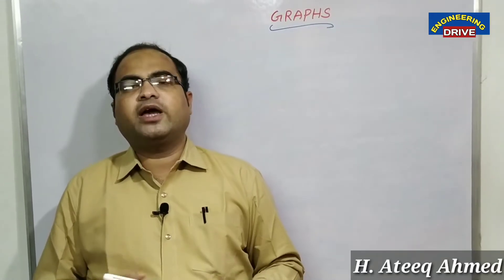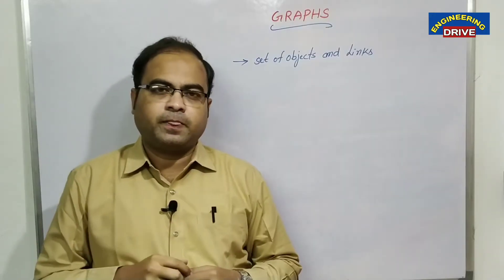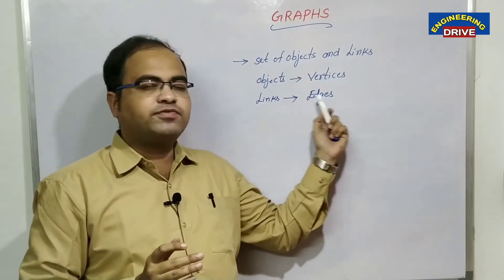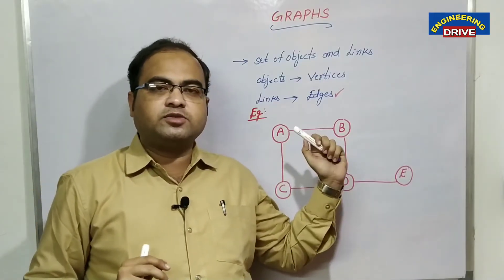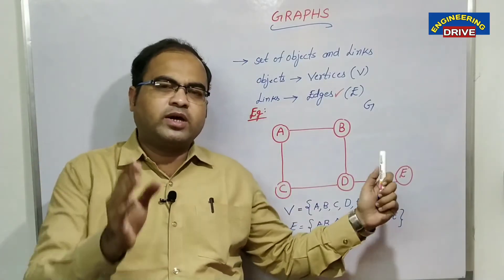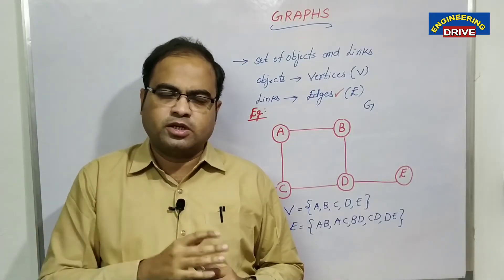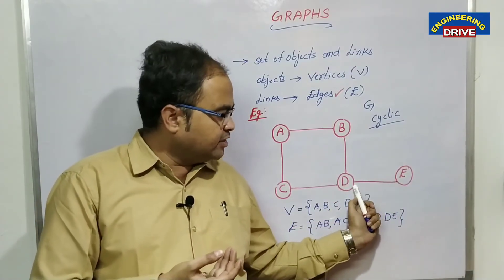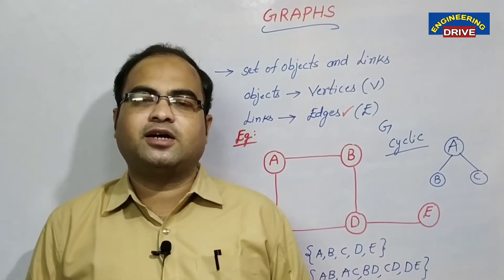DATA STRUCTURES | Part-18 | Graphs